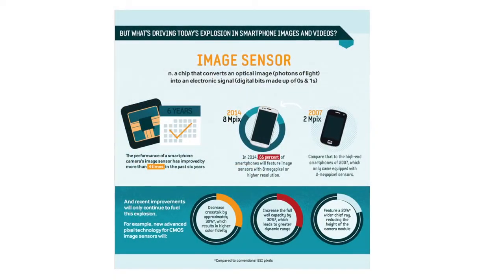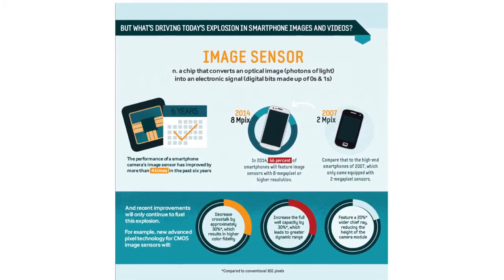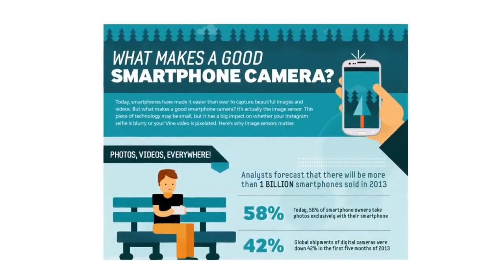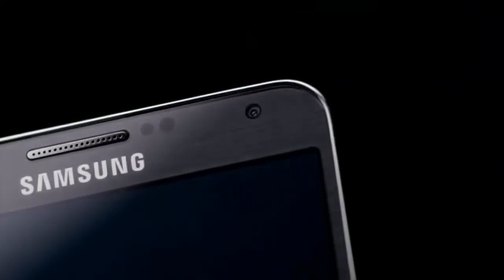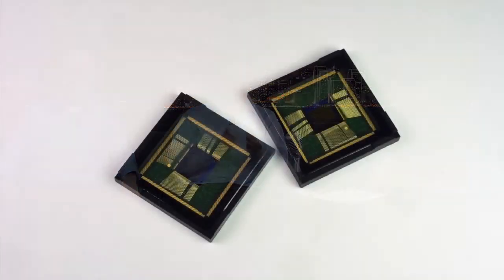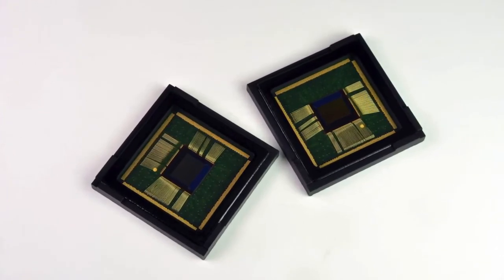Unhinged with Brian Fuller Show - extended Interview with Samsung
Did you know there are a billion smartphones taking photos?
Marty Agan and Justin Ging of Samsung discuss how advanced image sensor technology and  pixel performance are dramatically increasing the photo quality of Samsung smartphone cameras.